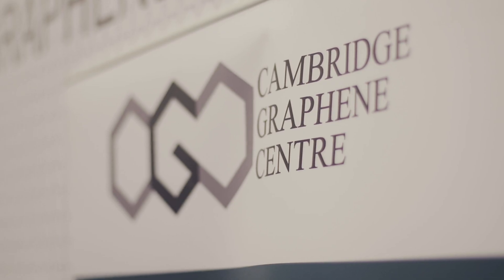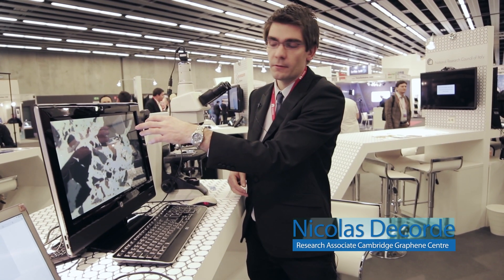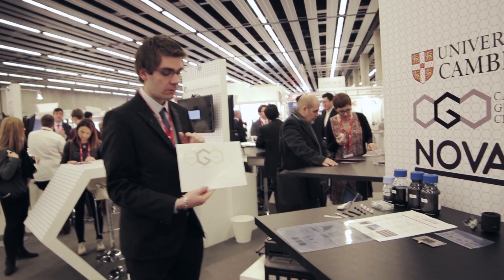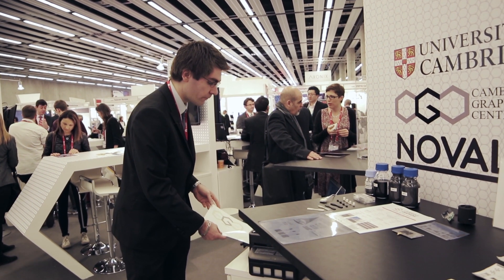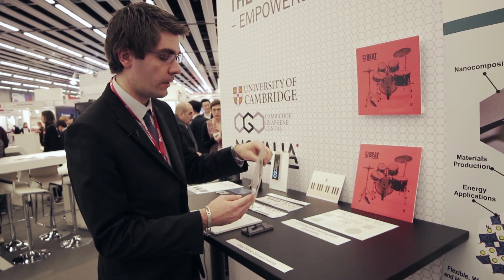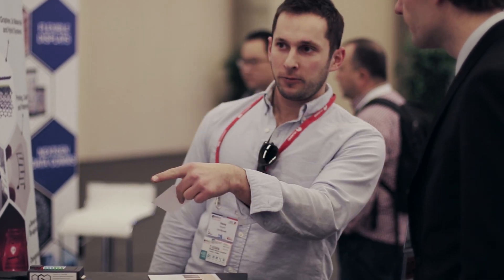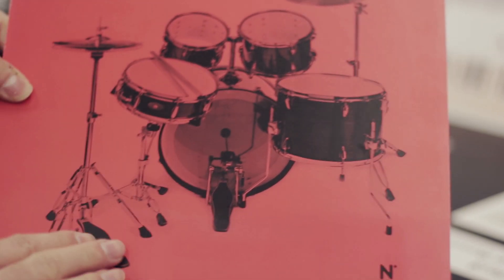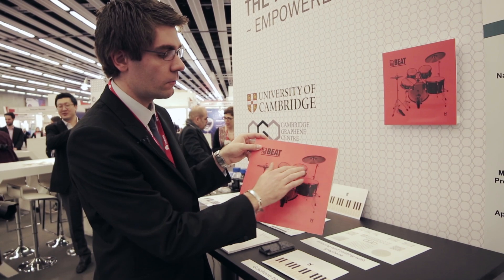Conductive Ink & Integrated Circuits by University of Cambridge- Cambridge Graphene Center - Novalia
"Conductive Inks & Integrated Circuits" by University of Cambridge-
Cambridge Graphene Center and Novalia at the Graphene Pavilion @MWC 2016, coordinated by ICFO - The Institute of Photonic Sciences and Graphene Flagship and supported by GSMA and the European Comission.